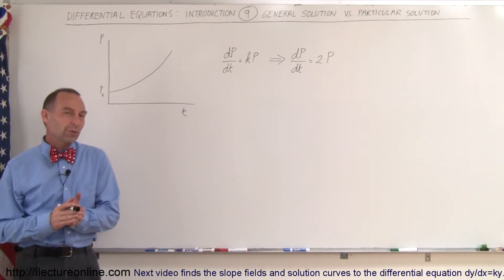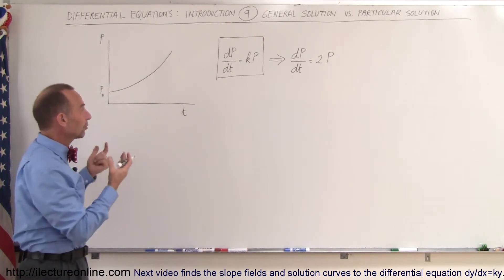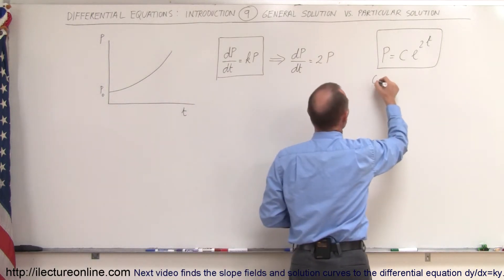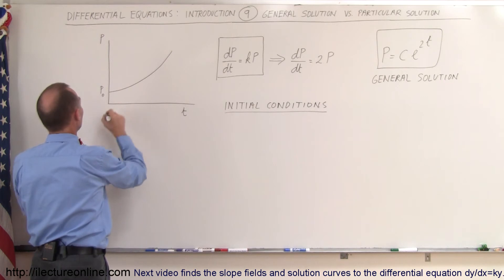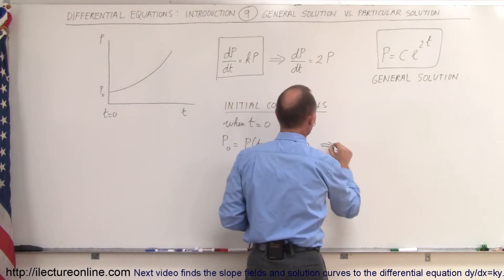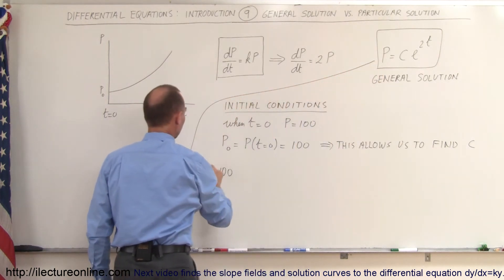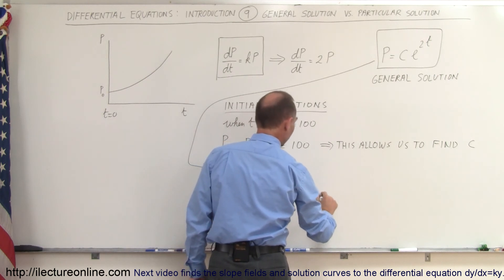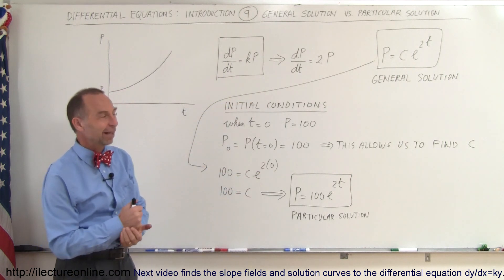Differential Equation - Introduction (9 of 15) General Solution vs Particular Solution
In this video I will explore difference between a general solution and a particular solution to differential equations.